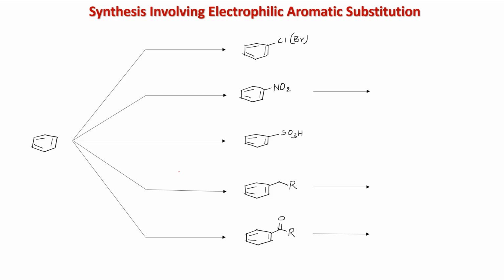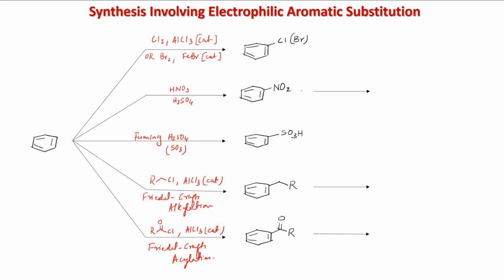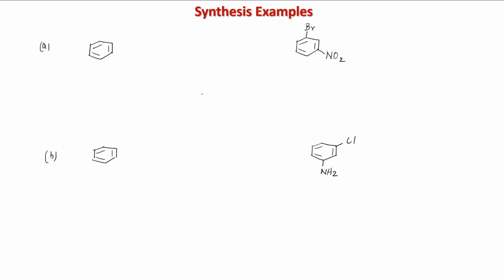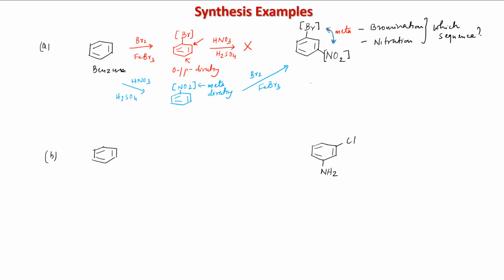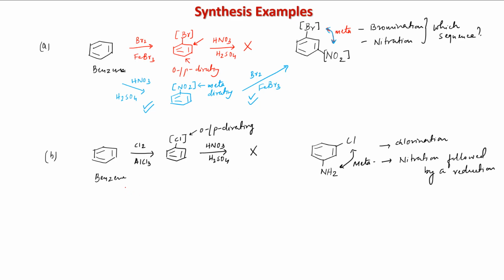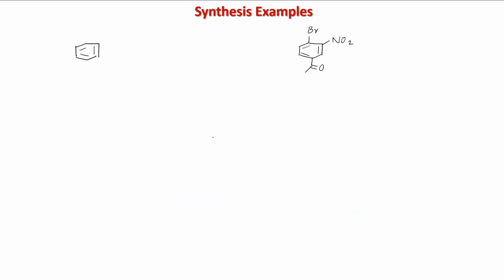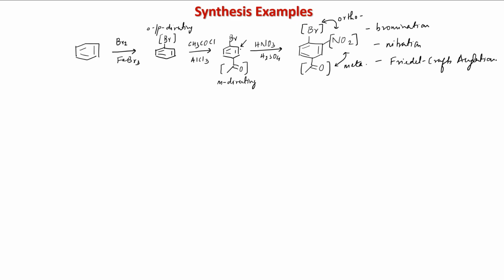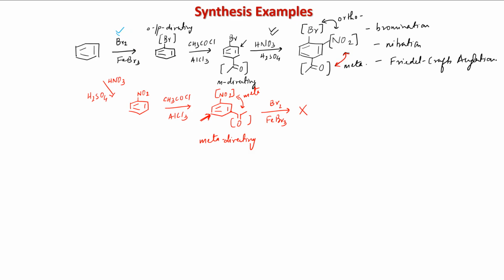Synthesis Strategies for Benzene derivatives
This video discusses synthesis strategies that are useful in approaching problems that deal with the synthesis of benzene derivatives using the electrophilic aromatic substitution (EAS) reaction. Includes solved examples.